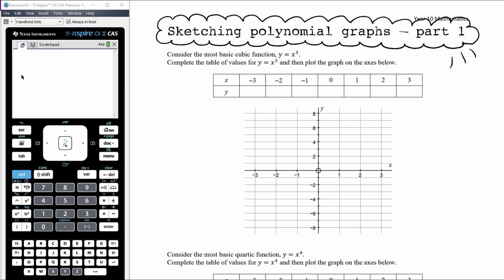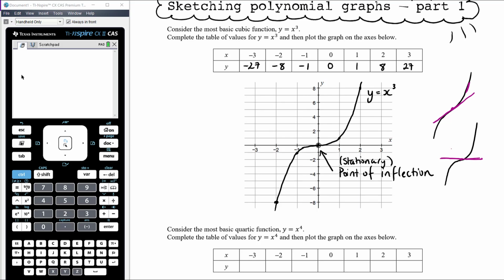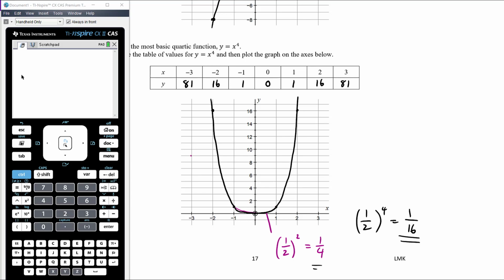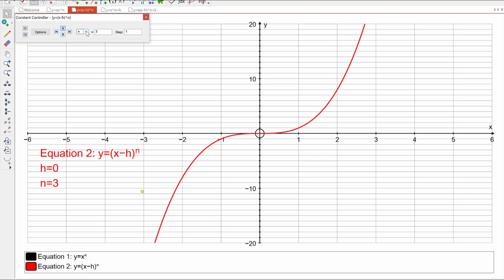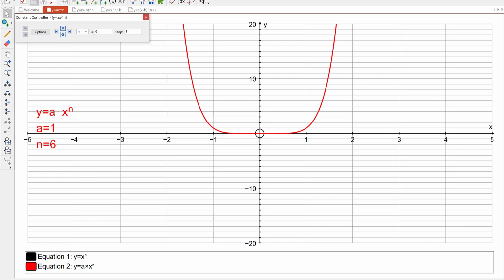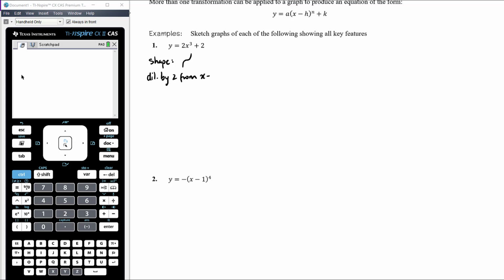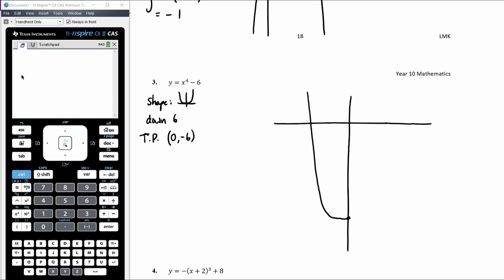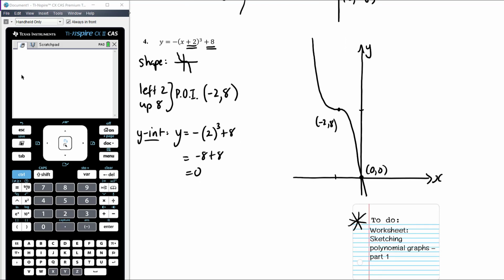Sketching polynomial graphs - Part 1 | Year 10 Polynomials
My Year 10 class are this semester preparing to progress to Mathematical Methods (Unit 1 and 2) next year. Our second topic for the semester is Polynomial Functions.

In this video, we begin to look at sketching polynomial graphs. We specifically focus on polynomial functions of the form y = a(x – h)^n + k, utilising our understanding of sketching parabolas when the equation is given in turning point form.